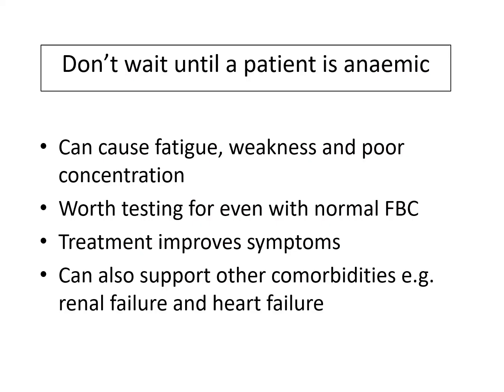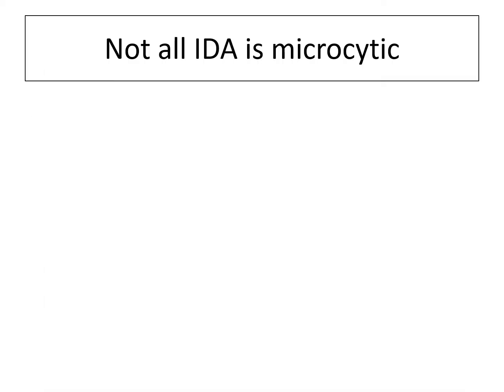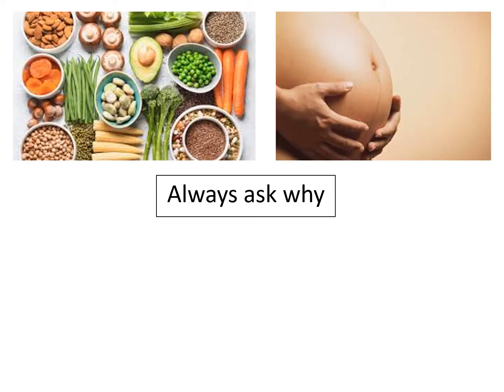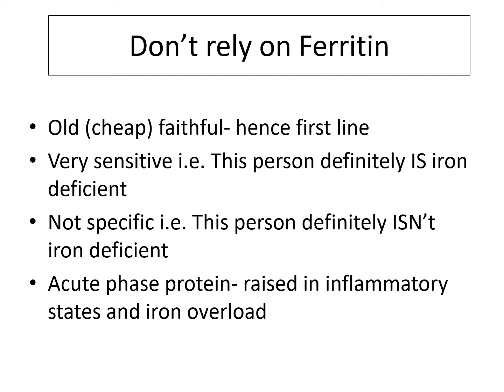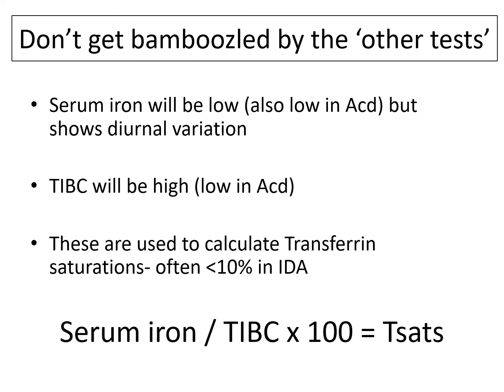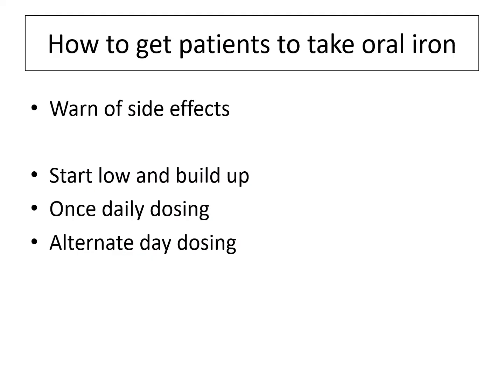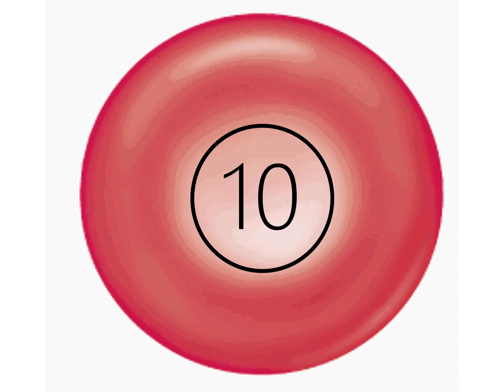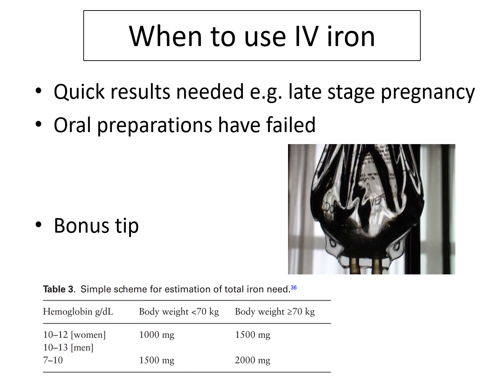Iron Deficiency- 10 tips for higher trainees and GP's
A quick list of my top ten tips for diagnosing and managing patients with iron deficiency and iron deficiency anaemia from the viewpoint of a haematologist